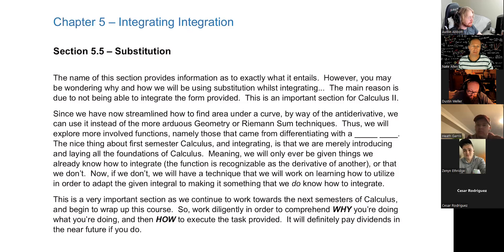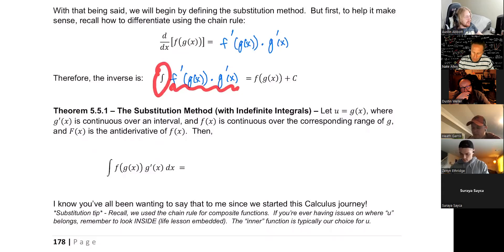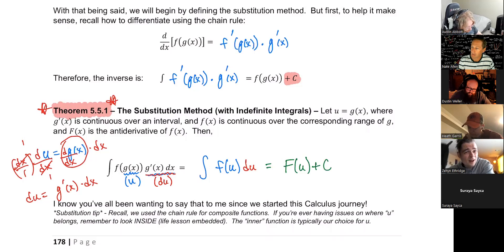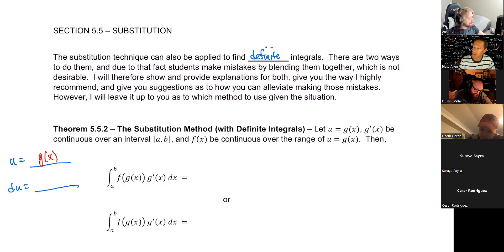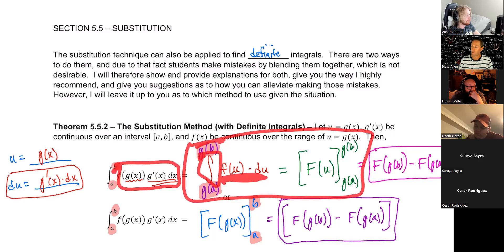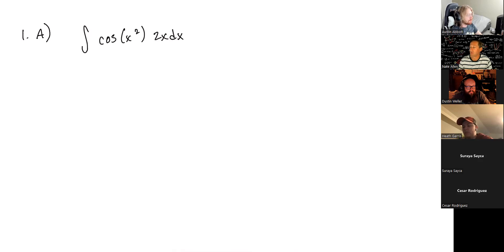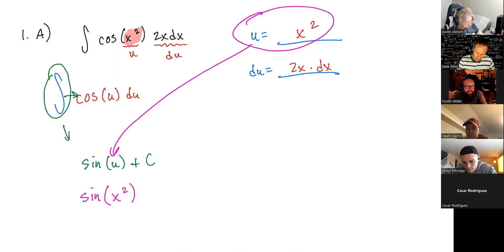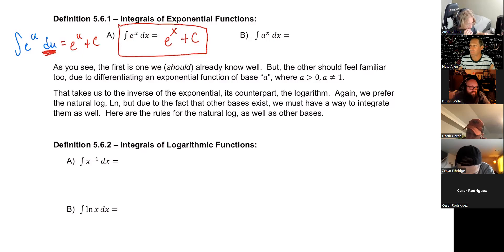Calculus 1 - Section 5.5 & 5.6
Calculus, Substitution, U-Sub, Integration with Substitution, Integrals Involving Exponential and Logarithmic Functions